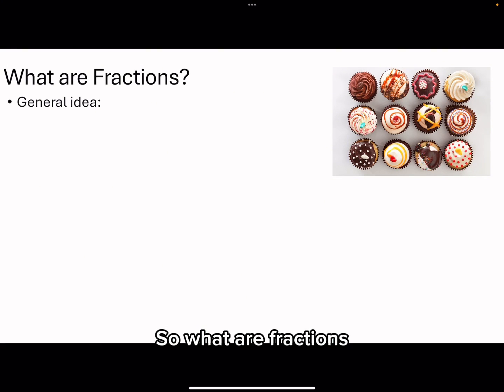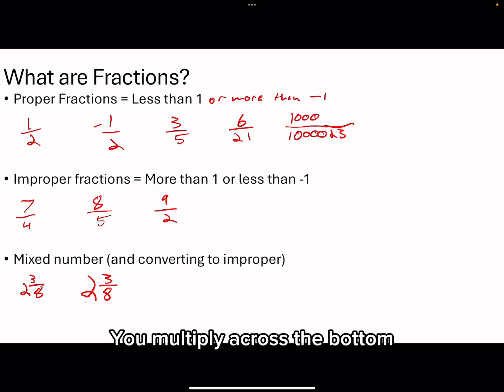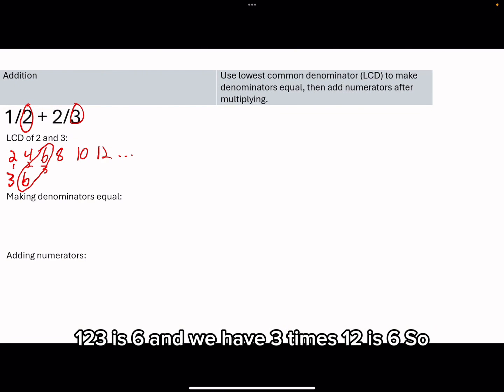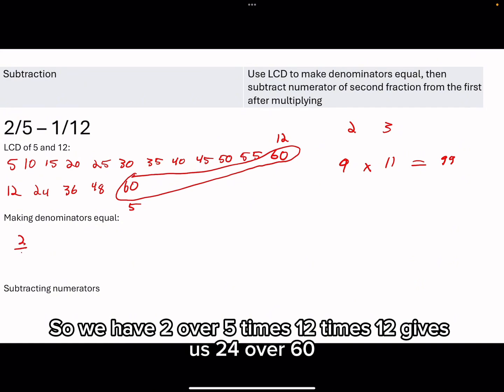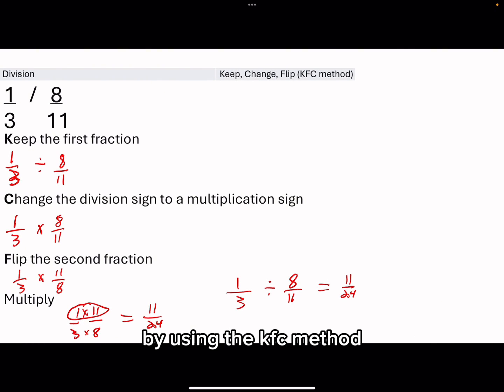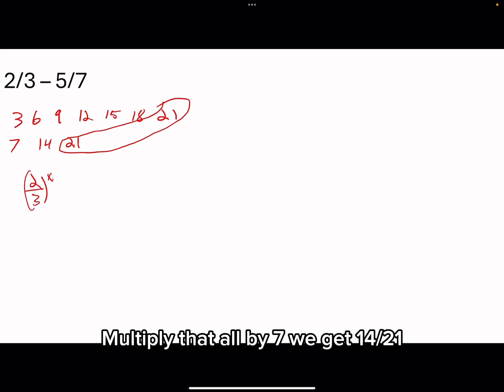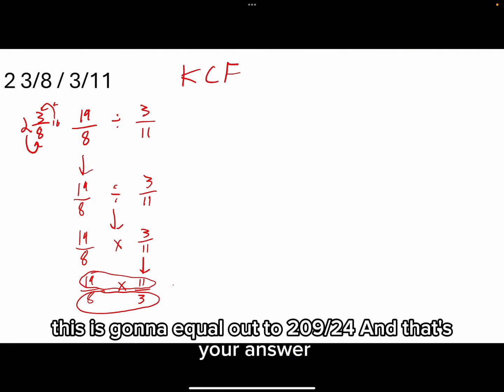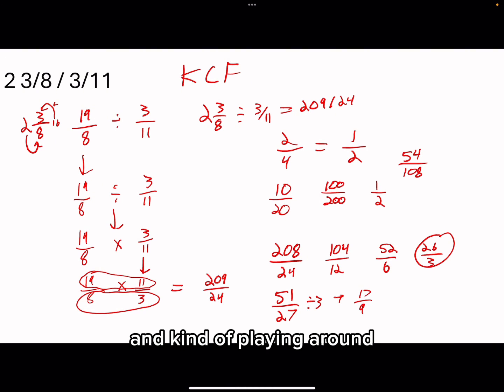Fractions fully explained; how to use fractions, what are fractions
This video explains what fractions are, common fraction forms, how to use math operations on fractions.